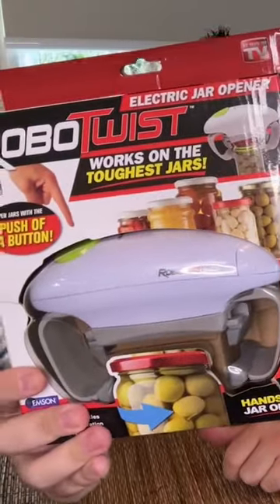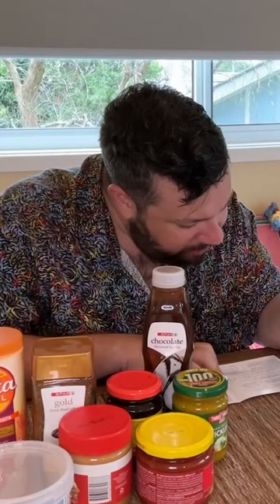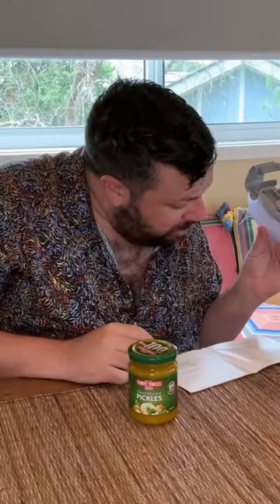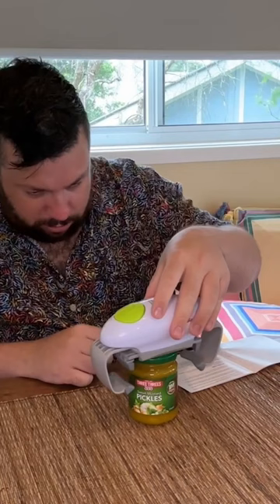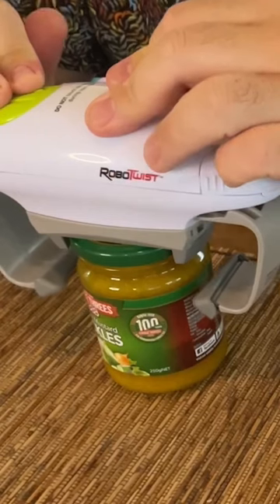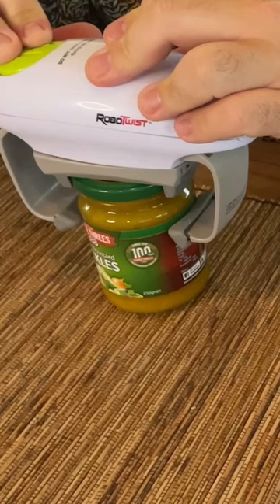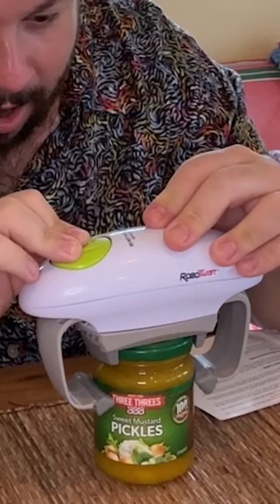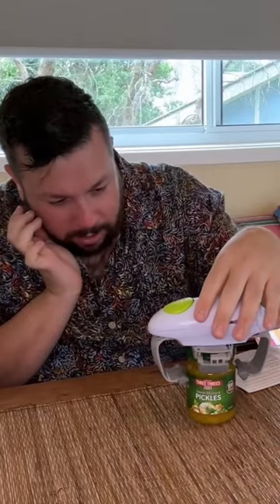Robo Jar Opener Test